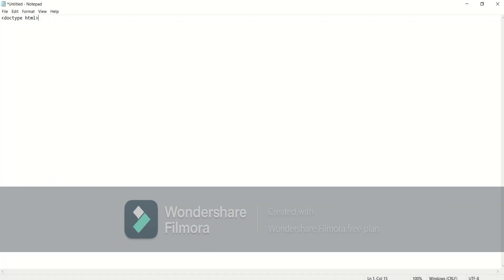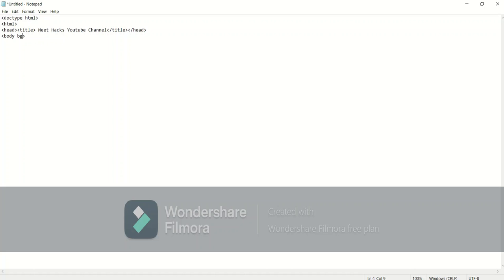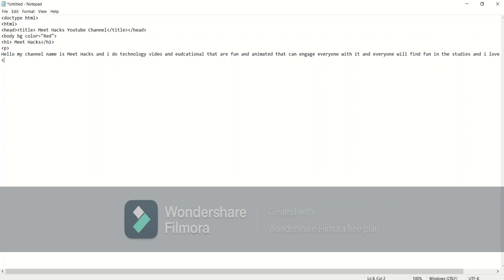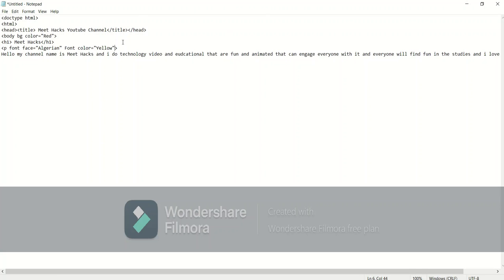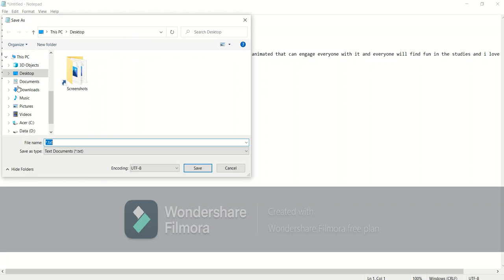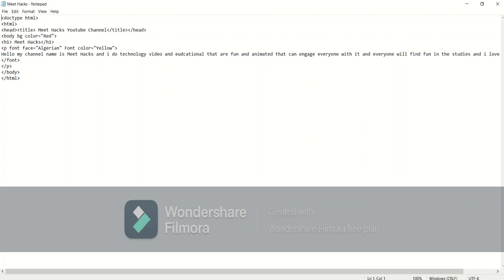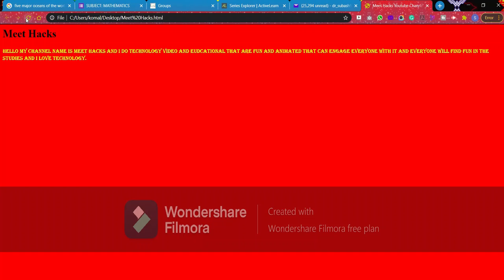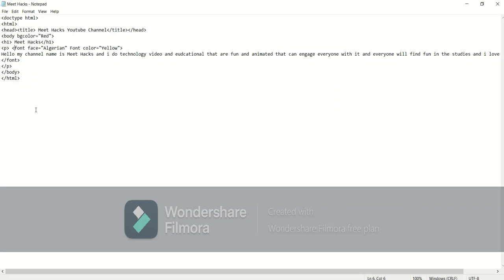Basics of Notepad and Html so easy!!All about notepad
Hello, guys want to know about HTML and notepad then you have to watch this video I am going to tell everything about notepad from basics and some important things for HTML so jump in right now.

Wish you like the video